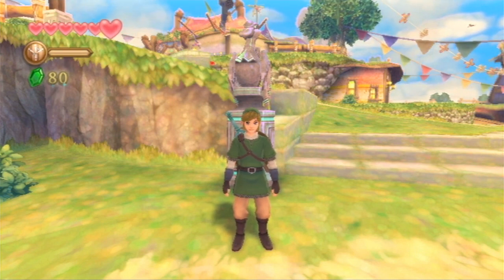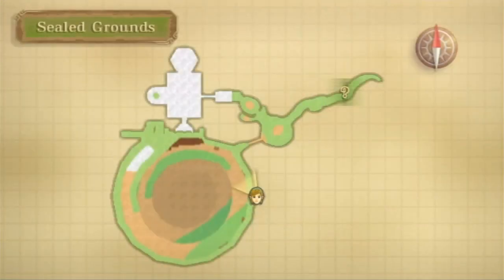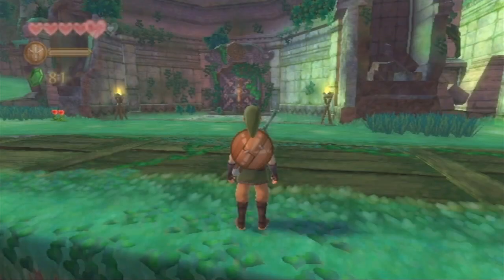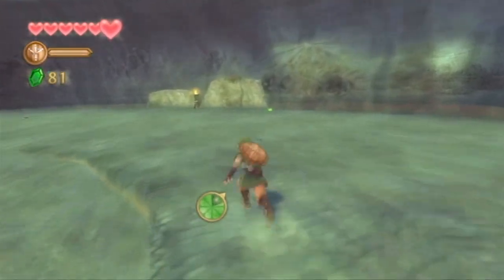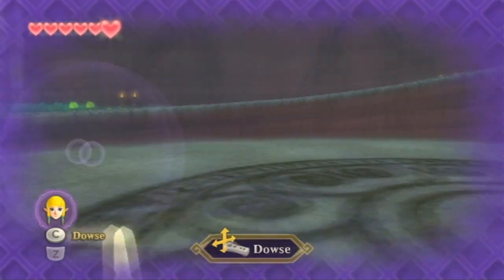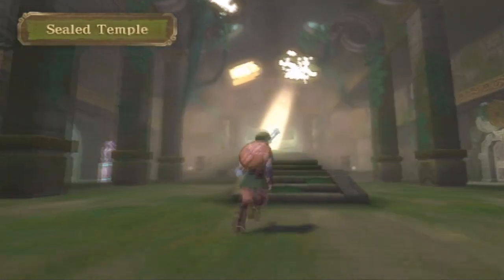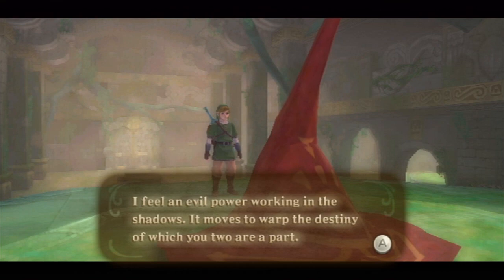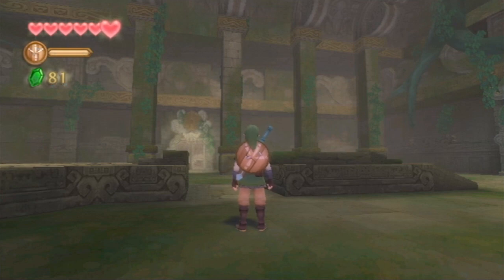The Legend of Zelda: Skyward Sword (Blind) - Episode 6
We take our very first steps in the unknown land below!

Since this is a Blind Let's Play of a game I have not played before, please avoid spoiling any boss names, places, plot, and any story progression unless I specify in the video if I need help with something. Thank you.